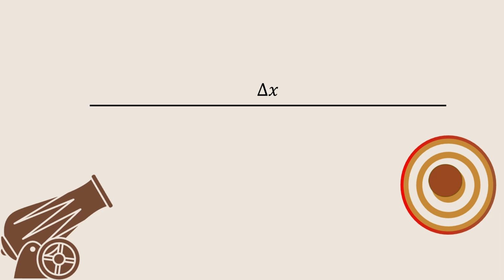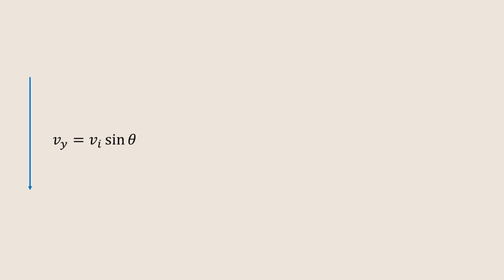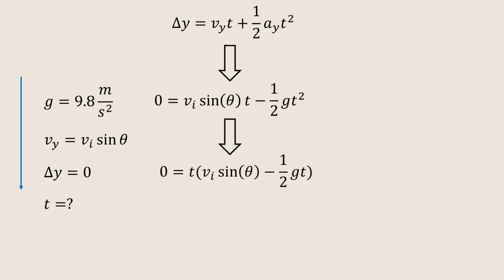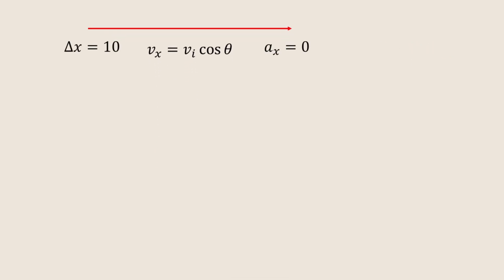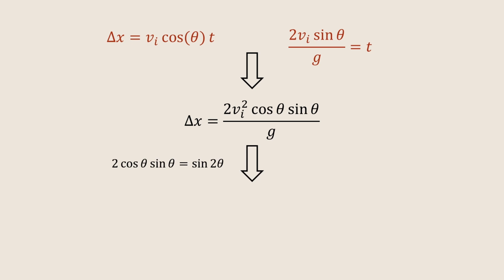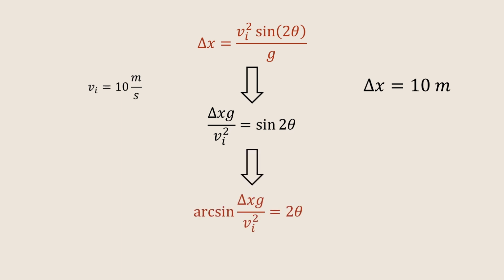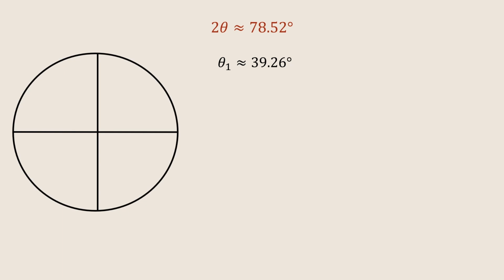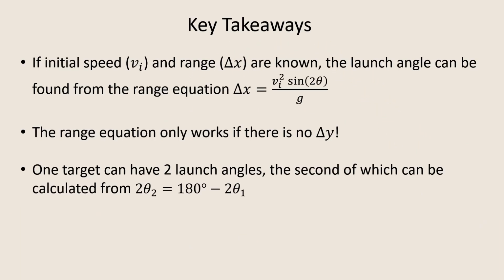How to Find the Launch Angle in Projectile Motion | AP Physics 1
How do you find the launch angle needed to hit a target? In this AP Physics 1 lesson, we'll work backward through a projectile motion problem to determine the possible launch angles.

Timestamps:
0:00 Problem Setup
0:45 Breaking into 2 components
1:10 Solving for time from displacement in Y direction
2:57 Displacement in the X direction
3:48 Connecting displacement in X direction and time to derive the Range Equation
5:00 Solving for launch angle
6:00 2 values for launch angle
7:15 Key Takeaways

We'll start by deriving the projectile range equation:

Then we'll use it to solve an example where a ball is launched at 10 m/s towards a target 10 m away

In this video, you'll learn:

* How to derive the projectile range equation
* How to solve for launch angle
* Why inverse sine doesn't always give you every solution
* Why two different launch angles can hit the same target
* Why complementary launch angles have the same range
* When the projectile range equation can and cannot be used

For our example, we'll see how two launch angles produce two different trajectories that land at exactly the same point.

This lesson is designed for AP Physics 1, introductory college physics, and anyone working through projectile motion problems.